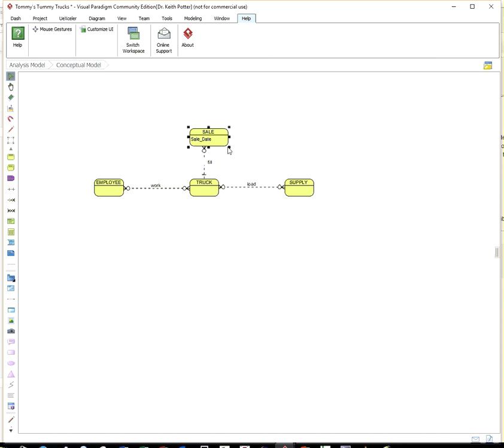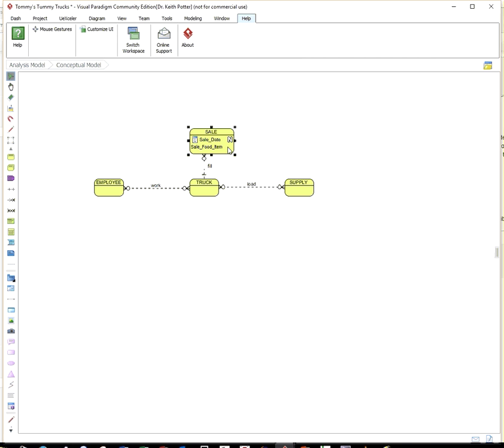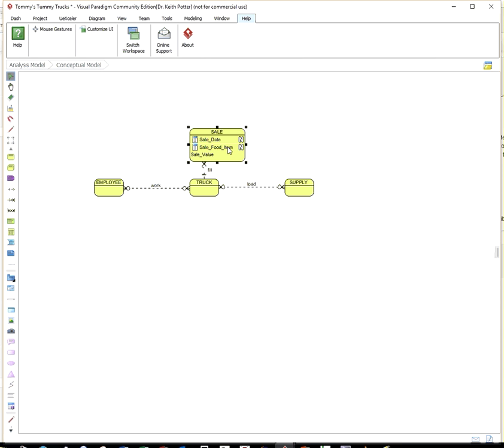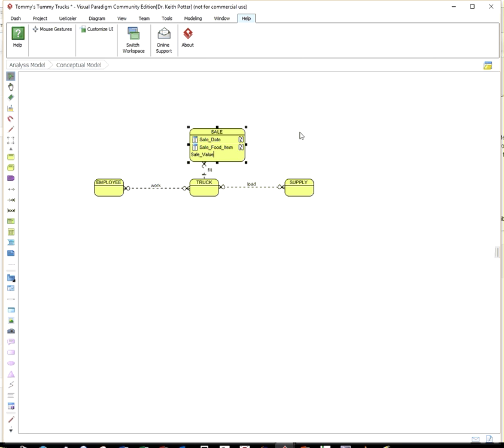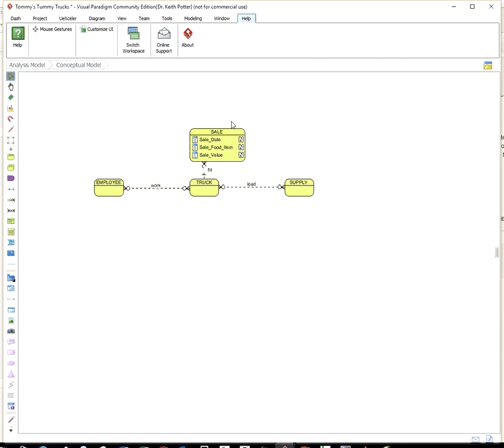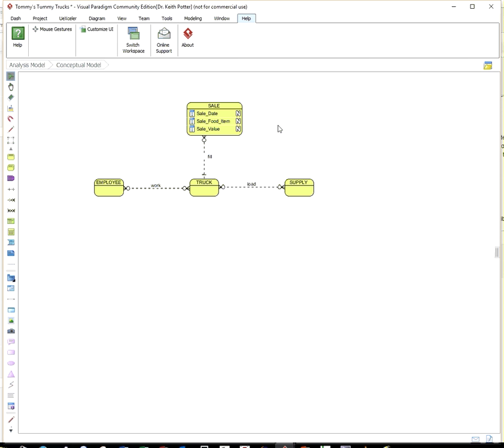conceptual schema phase2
Second phase in constructing the conceptual model